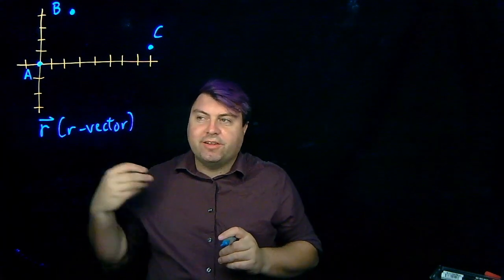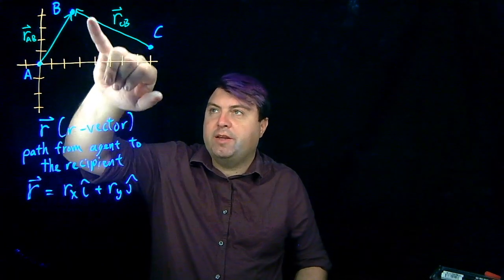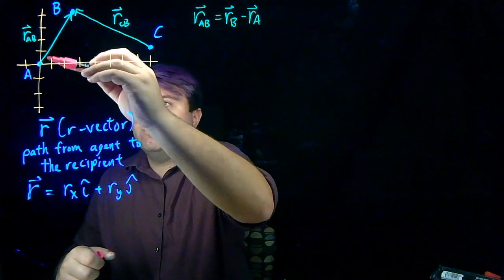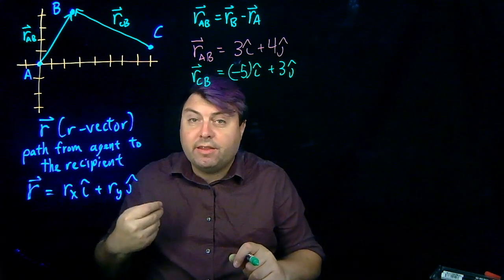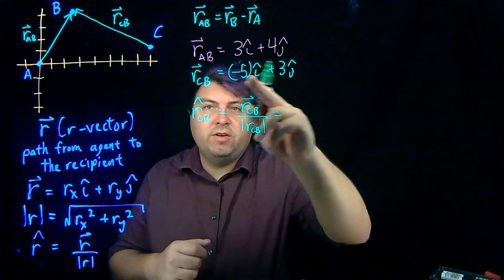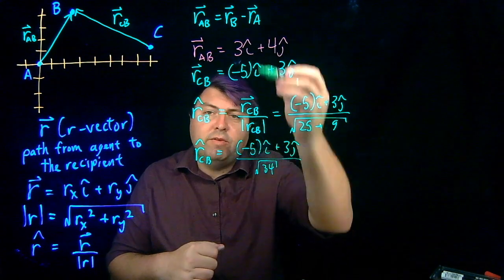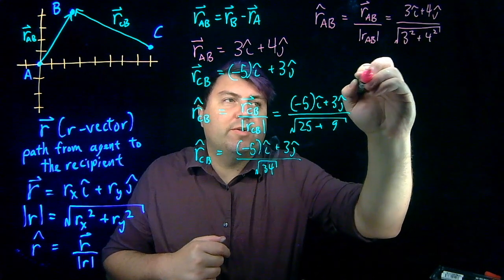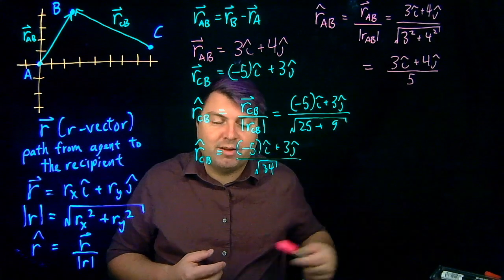How to find r-vector in Physics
Coulomb, Biot-Savart, Newton's Universal Gravitation and Torque require finding the distance from one point to another as a vector. While this seems scary, by finding each distance in the 2 (or 3) dimensions and using decomposed notation the distance vector (r) can be easily found and r-hat and r^2 quickly determined from it.

This is intended for University Physics (Calculus-Based Physics) for a number of sections, but usually first seen either in Torque or Coulomb's Law.